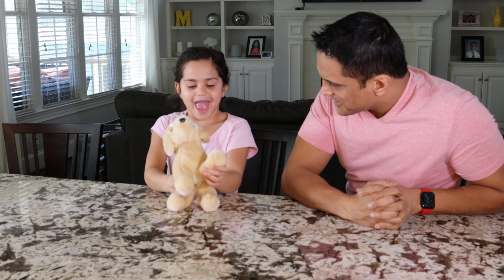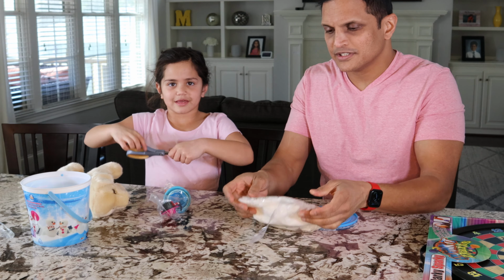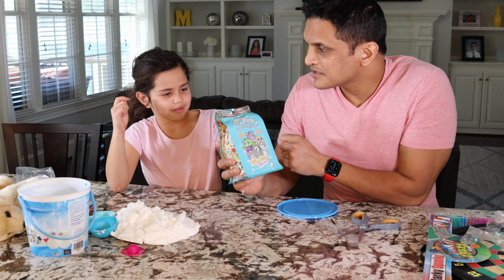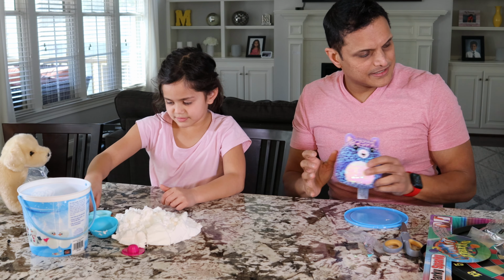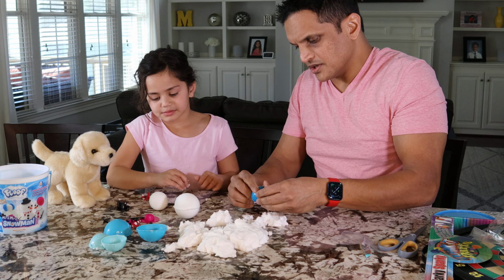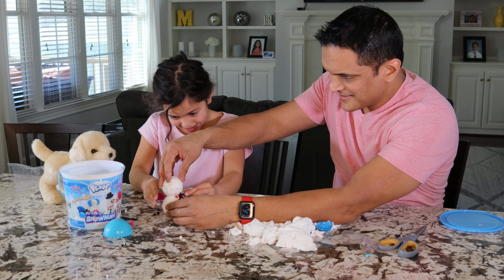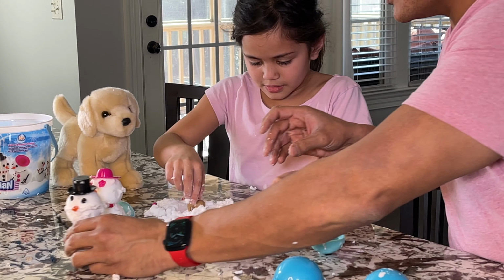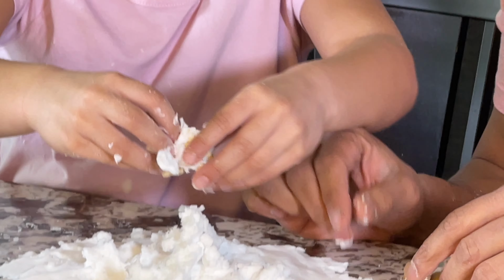Snow Floof Toy Review by Brooklyn on Brooklyn's Playground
Today on Brooklyn's Playground, Brooklyn gets a few new toys from a new stuffed dog named Vanilla to a Squishmallow.  Today, she plays with something different called Snow Floof.  Come and watch her play and enjoy!